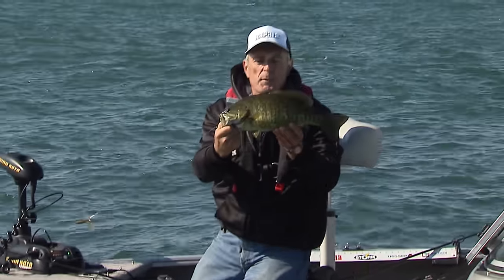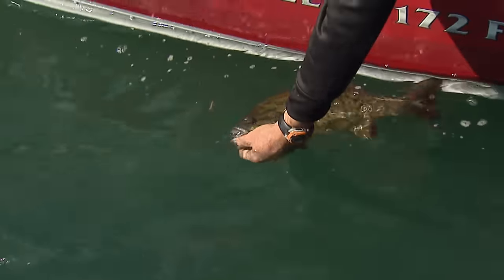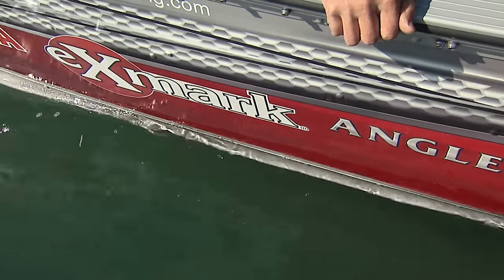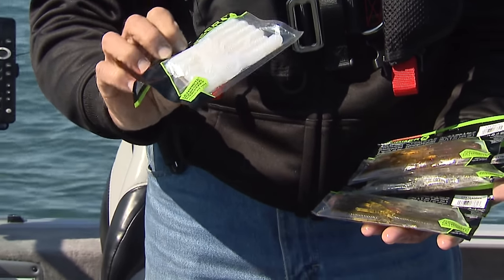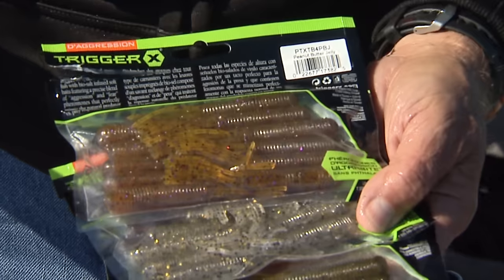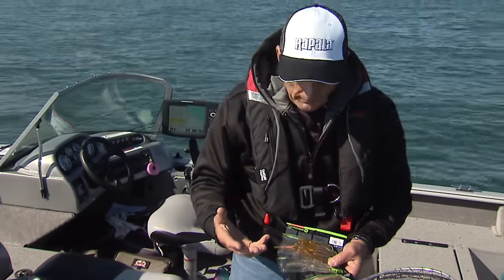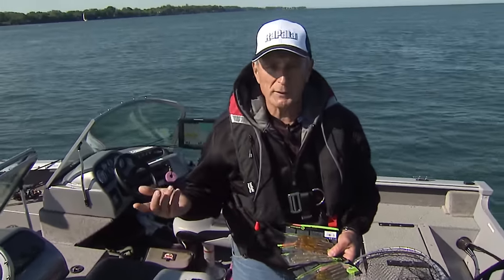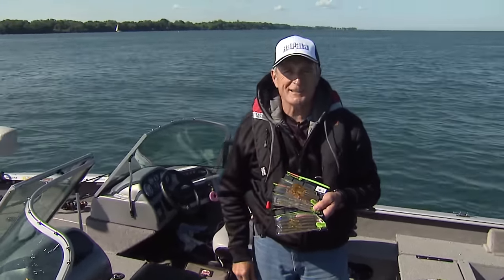Picking the right color TriggerX Tube for Bass.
Great Lakes Smallmouth Bass, Lake ON, NY – Join Italo as his shows you how to catch trophy smallmouth bass fishing plastic grubs in Lake Ontario.

for Csf 29 04 YouTube